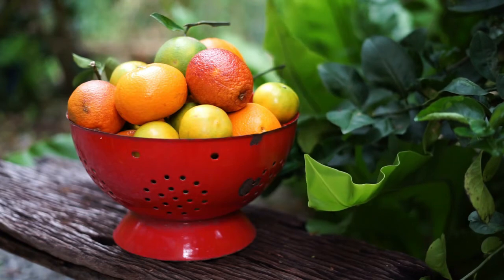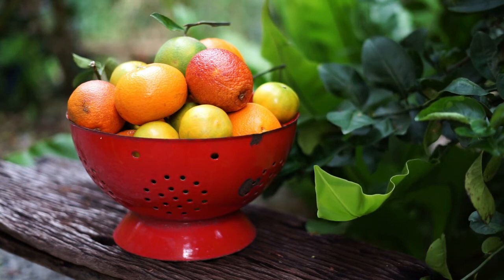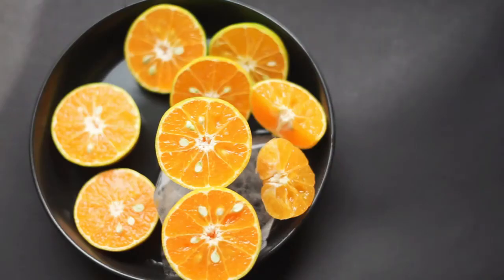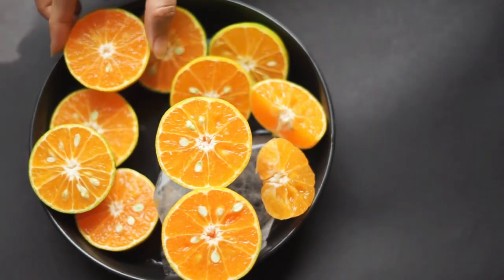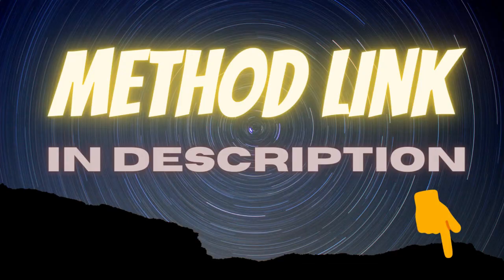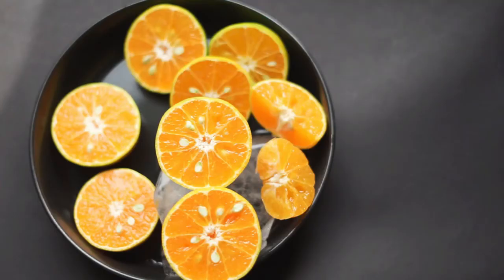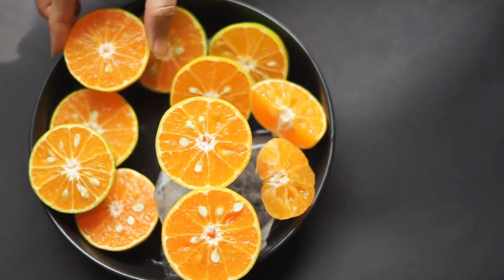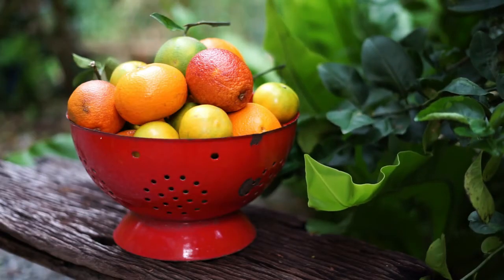CleansePowerful Belly Teas, Deflate, lose Weight Andlose Weight Measures - How To Lose Weight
How To Lose Weight In Few Days

How to Lose Weight Faster, But Safely
Lose 5 pounds in one week! It's a trope we see everywhere. And while it’s possible that someone can lose that much in that time period, it really depends on your metabolism and loads of other factors unique to you, including physical activity and body composition.

Weight loss ultimately comes back to the concept of calories in, calories out: Eat less than you burn and you’ll lose weight. And while it’s possible to lose water weight quickly on a low-carb diet, I certainly wouldn’t advocate for it. The diet itself can trick you into thinking that this eating style is working — when really, you might gain back what you lost as soon as you eat carbs again. That can feel incredibly dispiriting if you want results that last longer than a week.

Based on my experience in nutrition counseling, most of us tend to snack on foods that aren’t nutrient-dense, but are high in calories. Major culprits often come in the form of refined grains like cereals, chips, crackers, and cookies but also calorie-packed drinks like juice and soda. Skipping sugary beverages is often the easiest way to lose weight faster. You don’t feel full from drinks, so swapping those out for sparkling water or unsweetened tea and coffee is the best place to start.

If you're looking to speed up weight loss, be mindful of the foods you eat that you don't choose for yourself. Think: food pushers at work or your kids’ leftovers. Noticing where your extra calories actually come from is another step to making better choices in the short and long term.

In my experience, there are a few other tips that hold true for almost all of us across the board — and they’re concepts that we can put into practice beginning right now.
So, here’s where to start:

1. Eat more vegetables, all of the time.
It’s that simple, I promise! If you think about making any meal mostly veggies (at least 50% of anything that you’re having), you’re on the right track to better health and weight loss.
2. Build a better breakfast.
All meals are important, but breakfast is what helps you start your day on the right track. The best, heartiest breakfasts are ones that will fill you up, keep you satisfied, and stave off cravings later in the day. Aim to eat anywhere between 400 and 500 calories for your morning meal, and make sure you're including a source of lean protein plus filling fat (e.g., eggs, unsweetened Greek yogurt, nuts, or nut butters) and fiber (veggies, fruit, or 100% whole grains). Starting your day with a blood sugar-stabilizing blend of nutrients will help you slim down without sacrifice.
3. Drink more coffee.
Start your day with a cup of joe. Caffeine is a natural diuretic, which can reduce bloating, and an excellent source of antioxidants, which protect your cells from damage. You can have up to 400 mg — about a venti Starbucks coffee — daily, according to the Dietary Guidelines for Americans.
Not much of a coffee drinker? Tea is also a natural diuretic, and types of herbal tea such as dandelion or fennel root can also lend a hand. In fact: When a recent study compared the metabolic effect of green tea (in extract) with that of a placebo, researchers found that the green-tea drinkers burned about 70 additional calories in a 24-hour period.
4. Skip sugary beverages.
We just don't feel full by liquid calories in quite the same way as we do real food. Drinking a juice or caramel coffee drink just isn't as satisfying as eating a bowl of veggie- and protein-packed stir-fry. So monitor your intake of juice, soda, sweetened coffee and tea, and alcoholic beverages. If you consume each of those beverages during the day, you'll have taken in at least 800 extra calories by nighttime — and you'll still be hungry. (Incidentally, alcohol may suppress the metabolism of fat, making it tougher for you to burn those calories.)
5. Buy a set of 5-pound weights.
Strength training builds lean muscle tissue, which burns more calories — at work or at rest — 24 hours a day, seven days a week. The more lean muscle you have, the faster you'll slim down.
How do you start strength training? Try some push-ups or a few squats or lunges. Use your free weights to perform simple bicep curls or tricep extensions right in your home or office.

how to lose weight in your face
how to lose weight quickly
how to lose weight in the face
how to lose weight your face
how to lose weight from your face